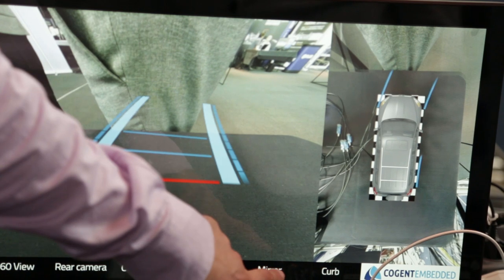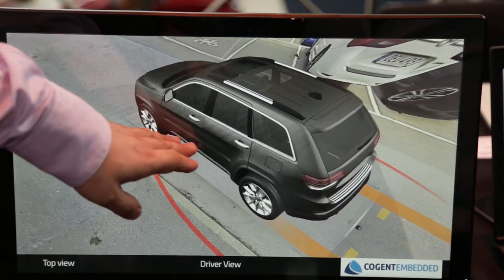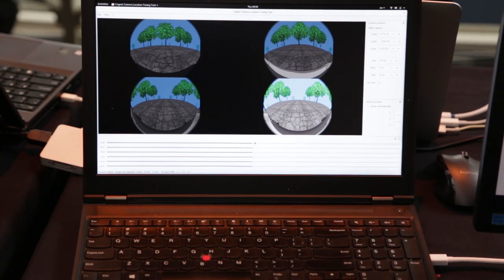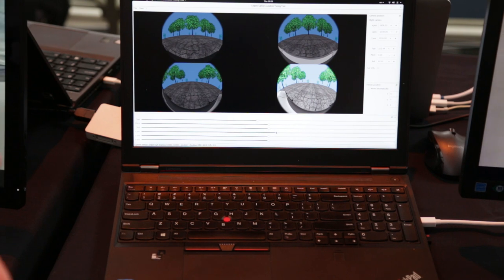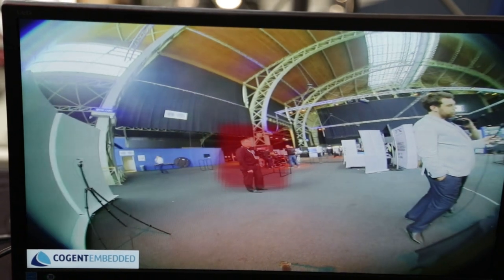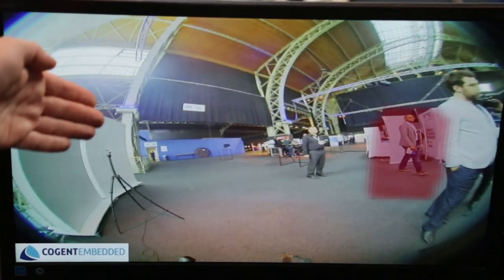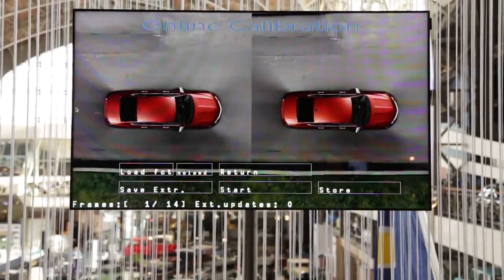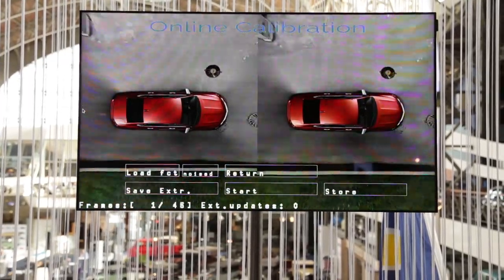Showcase of products from Cogent Embedded at AutoSens Brussels 2018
Petr Nechaev from Cogent Embedded chats to Tom Selway at AutoSens in Brussels 2018

Recorded at AutoSens Brussels 2018, the world's leading vehicle perception conference and exhibition, held at AutoWorld Museum, Brussels and coming to the USA in May 2019 at the Michigan Science Center, Detroit ⇒⇒ Get our newsletter